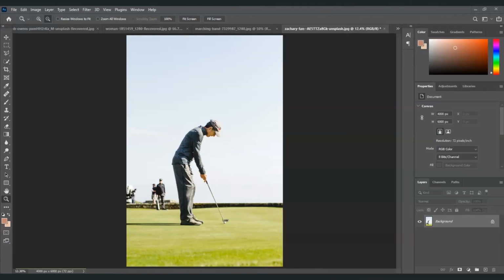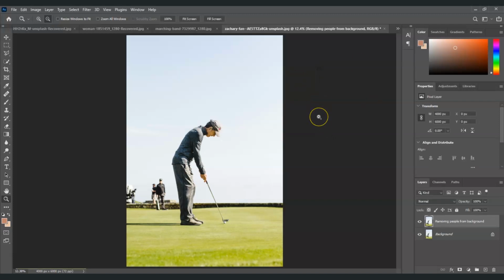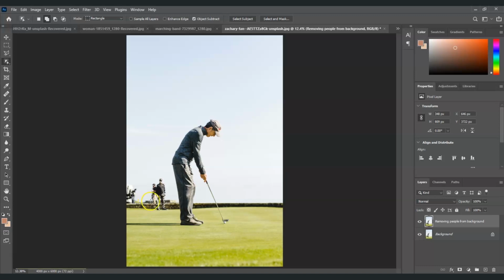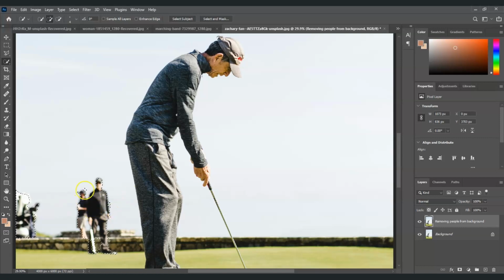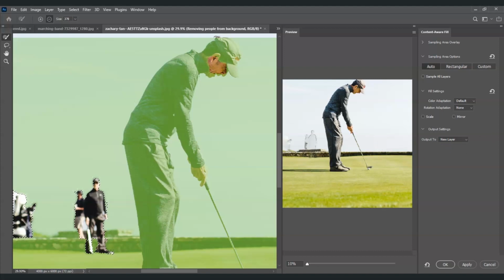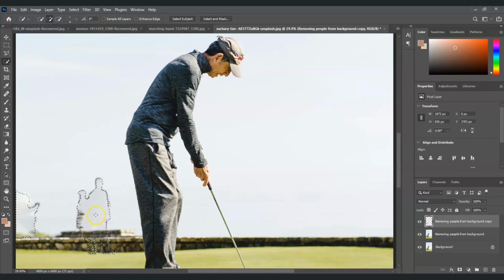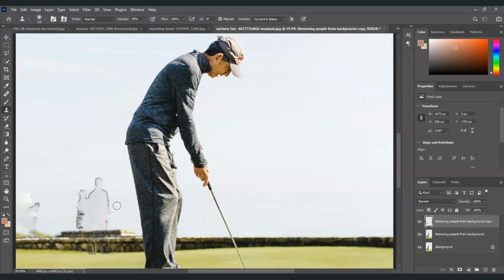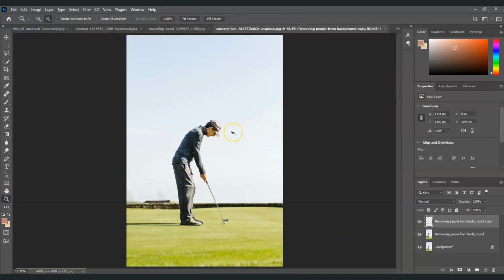How to Remove People From your Background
Have you ever wished you could have that perfect shot without any distracting elements or people in the background? Well, with the help of Photoshop, you can easily remove unwanted people from your images, giving you complete control over the final composition.

00:00 Introduction
01:03 Selecting the Object Selection Tool
02:11 Using Content Aware Fill
03:22 Using Clone Stamp Tool

In this video tutorial, we'll walk you through the process of seamlessly removing people from your background using various Photoshop tools and techniques. Whether you're dealing with a busy street scene, a crowded event, or any other scenario where people are obstructing your desired subject, we've got you covered.

We'll start by introducing you to the essential selection tools, such as the Lasso Tool and the Quick Selection Tool, which will allow you to precisely select the areas you want to remove. Then, we'll dive into advanced techniques like masking, layering, and blending to ensure a natural and realistic result.

Additionally, we'll cover how to handle challenging scenarios, such as removing people from complex backgrounds or dealing with overlapping elements. By the end of this tutorial, you'll have the skills to create stunning, people-free images that truly capture the essence of your subject.

Get ready to take your photo editing skills to the next level and unlock the power of Photoshop's background removal capabilities!.